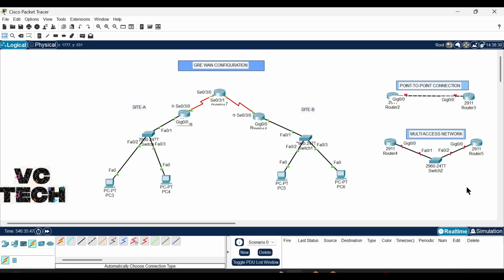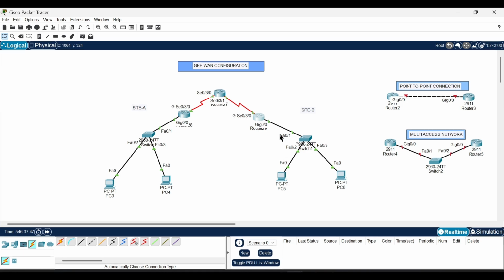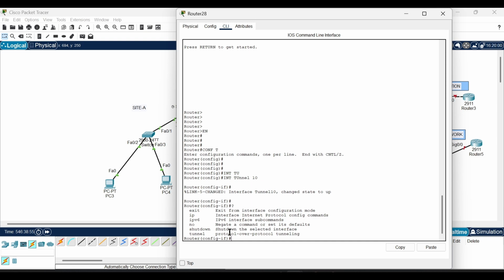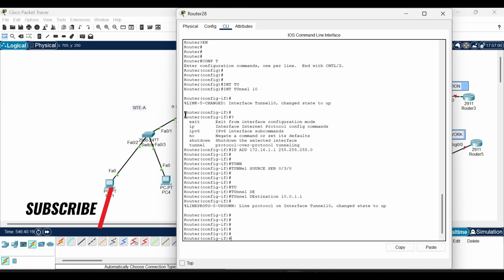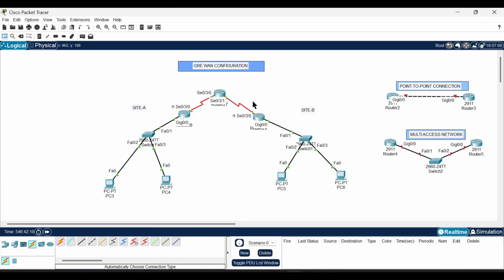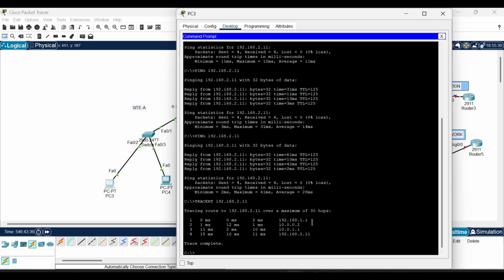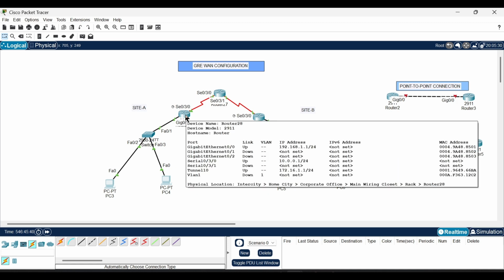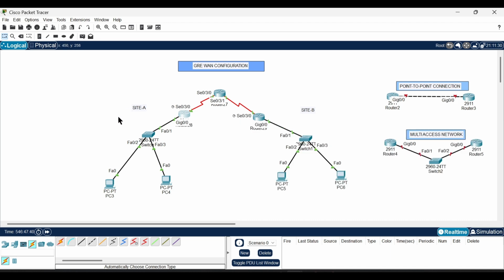GRE Tunnel Configuration (Cisco) | Connect Remote Networks Easily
In this video, we break down Generic Routing Encapsulation (GRE) and show you how to configure a GRE tunnel step-by-step on Cisco routers.

If you've ever wondered how two remote networks communicate securely over the internet, GRE tunneling is one of the key technologies you need to understand.

🔹 What you’ll learn in this video:

What GRE tunneling is (simple explanation)
Why GRE is used in networking
How GRE encapsulates packets
Step-by-step GRE tunnel configuration (Cisco)
How to verify and troubleshoot GRE
Real-world use cases of GRE tunnels

💡 Important Tip:
Even after configuring GRE, tools like traceroute may still show intermediate hops (like ISP routers). This is normal because GRE encapsulates traffic but does not hide the underlying path unless combined with other technologies like VPN.